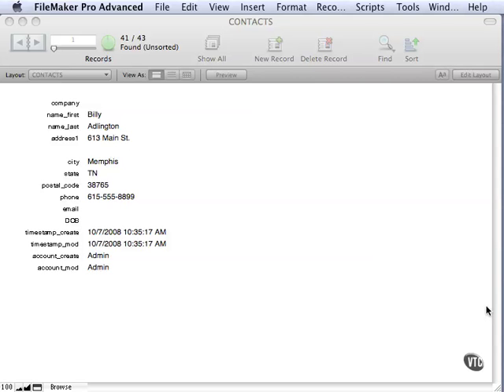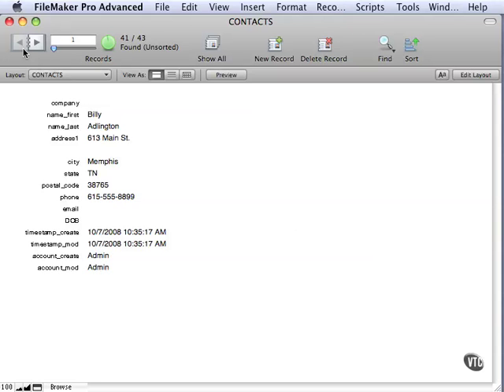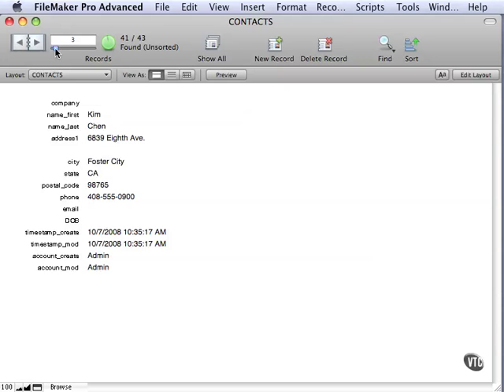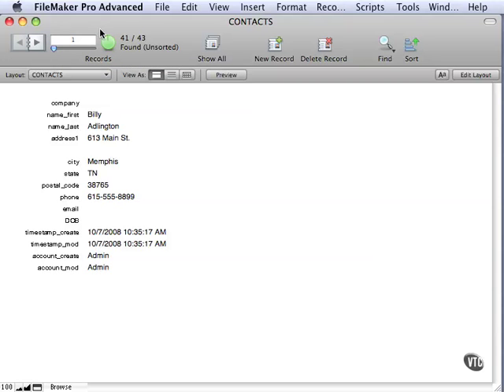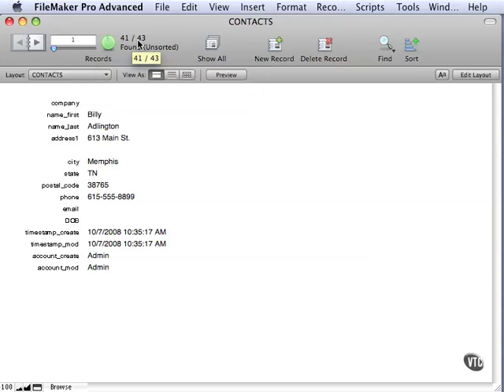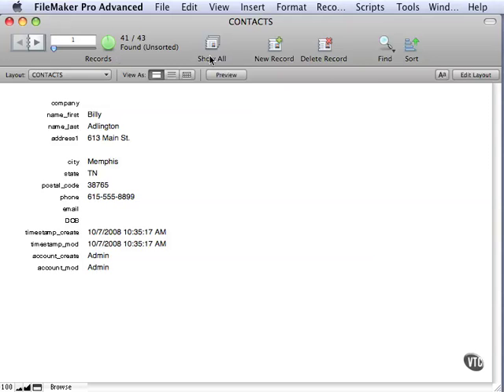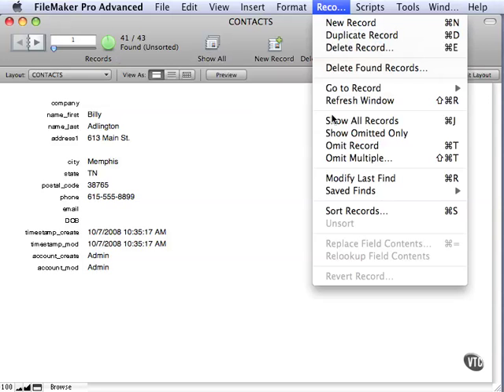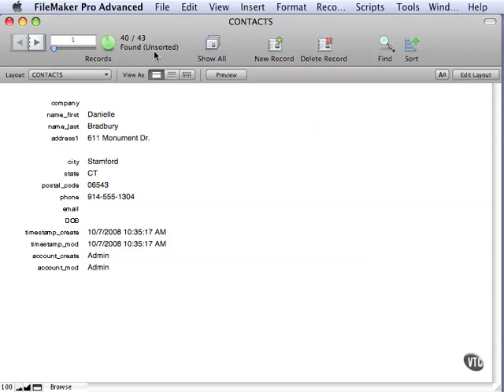03 04 New Status Toolbar pt 1